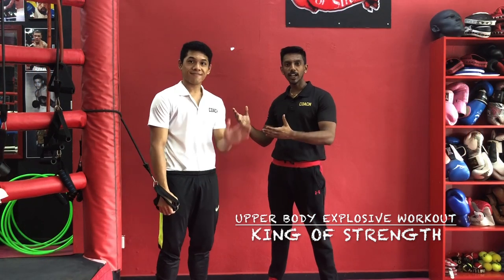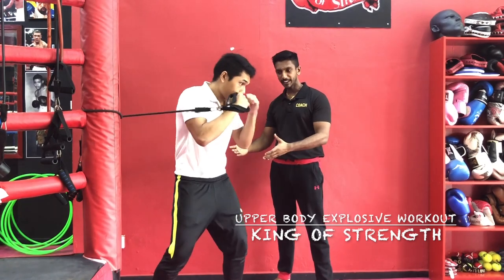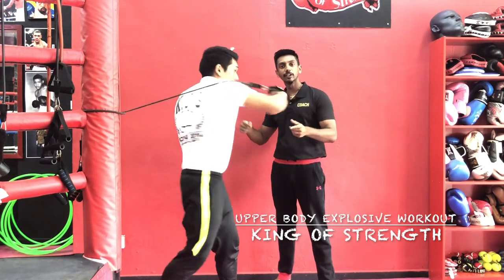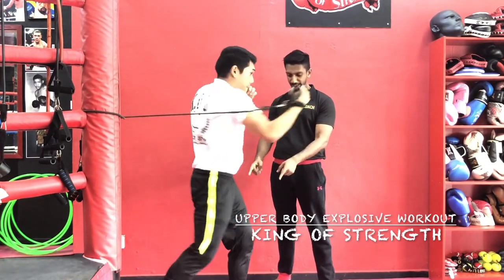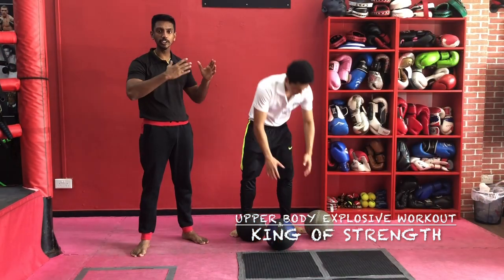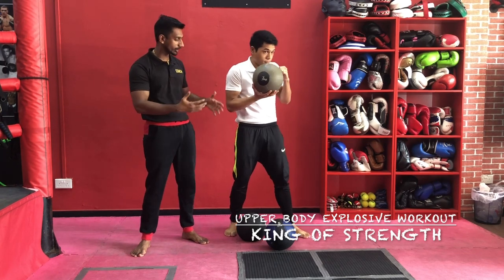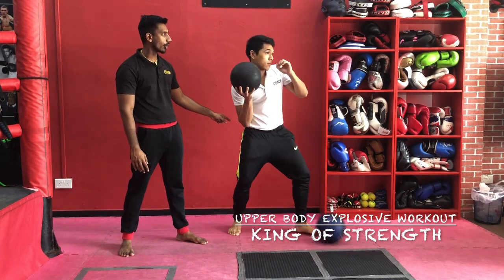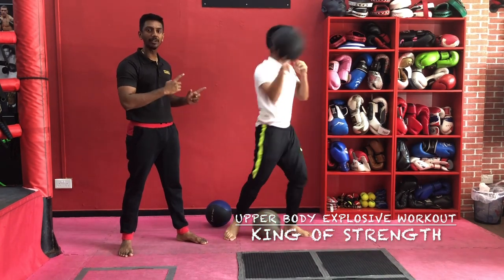Upper Body Explosive Workout | Strength & Conditioning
King of Strength Boxing Gym, (KOS) established in 2014, is known for their performance at local fight scene, personal training, remarkable coaches and modernized equipment. It’s located at 345 Sembawang Rd, Singapore 758354

KOS is the brainchild of a cancer survivor, Kumar Perumal.The diagnosis, painful treatments, unfulfilled ambitions took a toll on him.

HEAD COACH KUMAR PICKED BOXING AND FOUND SOLACE AS HE STARTED REGAINING HIS STAMINA, PHYSICAL AND MENTAL HEALTH.

HE STARTED PROGRESSING IMMENSELY. CONFIDENCE TO TAKE ON LIFE WITH A NEW PERSPECTIVE,

HE GRADUATED IN SPORTS AND EXERCISE SCIENCES AND BECAME A PERSONAL TRAINER AT A YOUNG AGE OF 20.

Now he shares his knowledge on boxing techniques and tips through this channel!